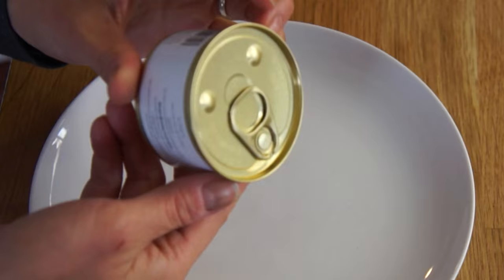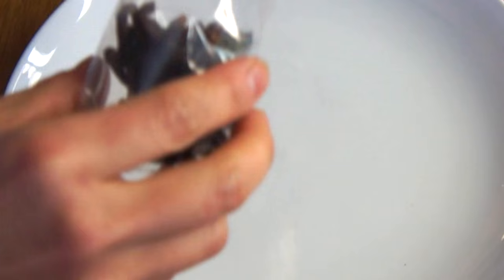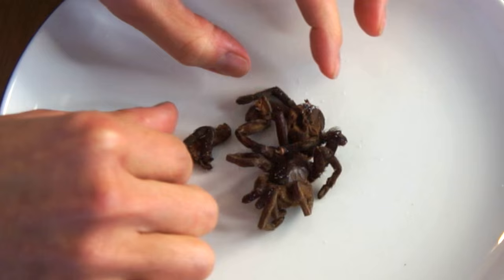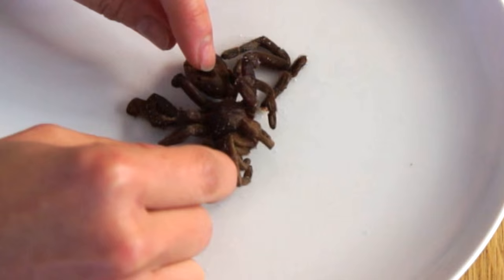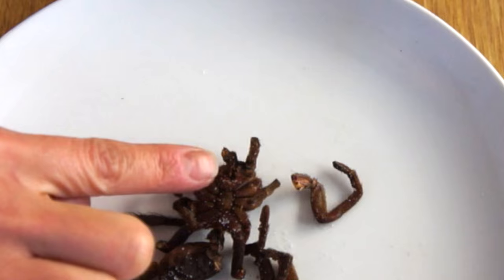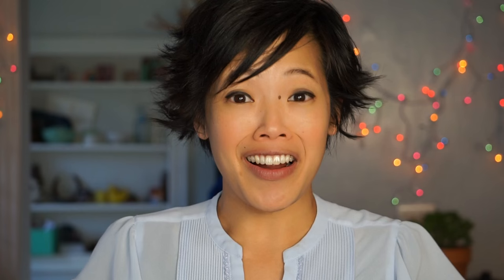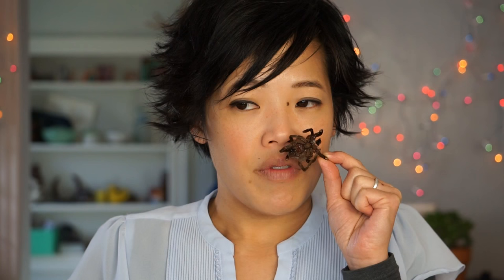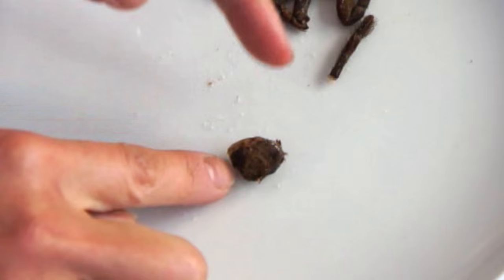Day 3: Zebra Tarantula -- 5 Days of Bug Eating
On the third day of bug eating, I’m tasting an arachnid not a bug 🕷  on this special holiday series The 5 Days of Bug Eating on Emmymade in Japan.

If you're reading this, you're a warm soul and deserve extra marshmallows on your hot chocolate. ☕️ Comment "But what if I don't like marshmallows?" below. :)